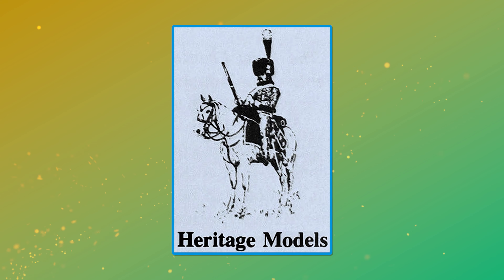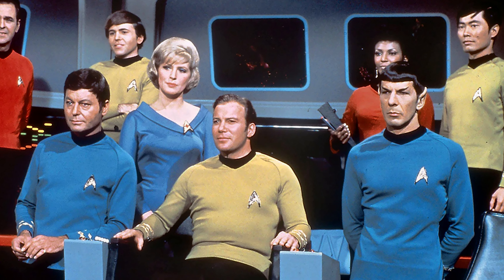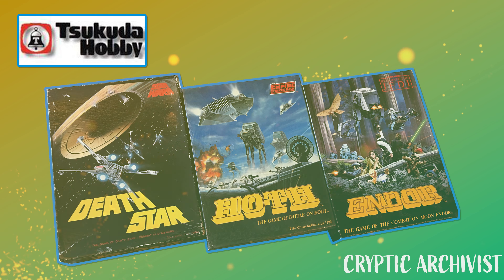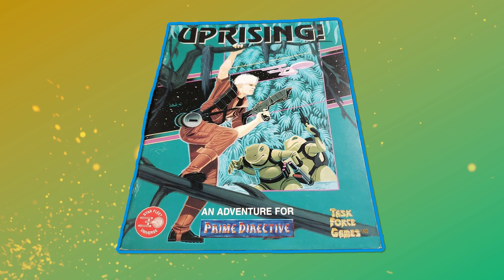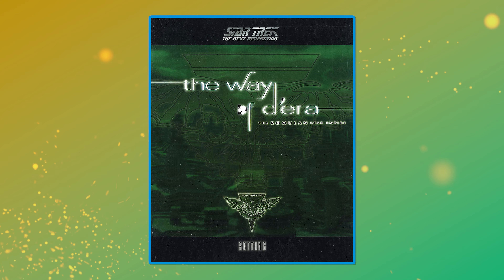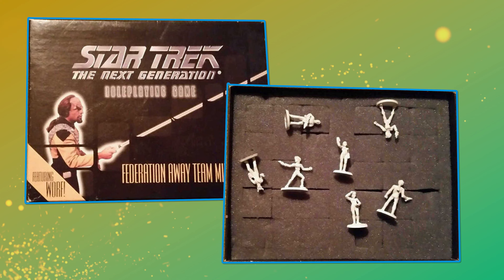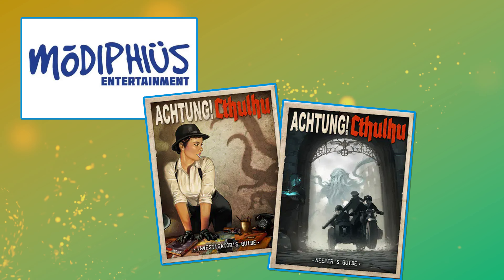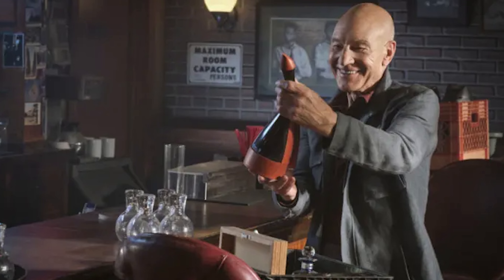Strange New Games | Star Trek Roleplaying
Join me as I explore strange new rules, seek out new systems and mechanics, and boldly go where several bankrupt games companies have been before!

Tabletop may not be the final frontier in gaming, but it is one littered with successful and unsuccessful RPGs. These are the histories of the publishers who attempted to create a roleplaying game in the Star Trek universe.

Corrections:

I mistakenly refer to Amarillo Design Bureau as the Armadillo Design Bureau. That’s embarrassing. Modiphius' first 2D20 game was in fact Mutant Chronicles 3e, not Achtung! Cthulhu as I say in the video.

It was in fact Ross Isaacs at Last Unicorn Games who developed the Icon system, not “Rob Isaacs” as I mistakenly said.

Chapters:

00:00 Introduction
00:40 First Contact
01:25 Heritage Models
04:50 FASA
09:40 Tsukuda
11:20 Task Force Games & Armadillo Design Bureau
15:30 Last Unicorn Games
23:30 Decipher
26:14 Modiphius
31:14 Generations
32:54 Is that Q?

Jordan Sorcery Theme by Joylin Music

Copyright:

Jordan Sorcery Coat of Arms and Theme copyright @jordansorcery